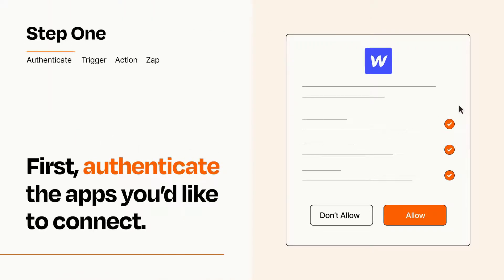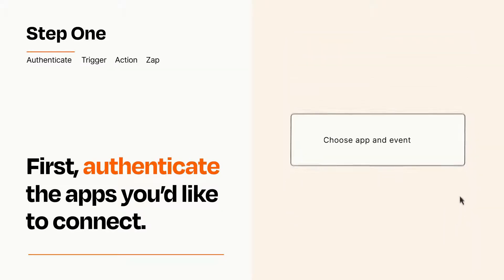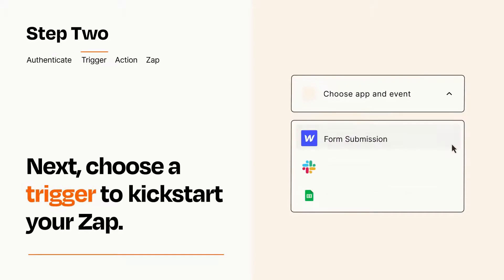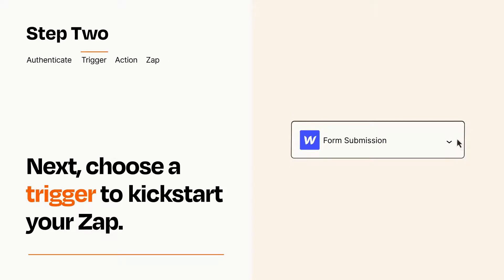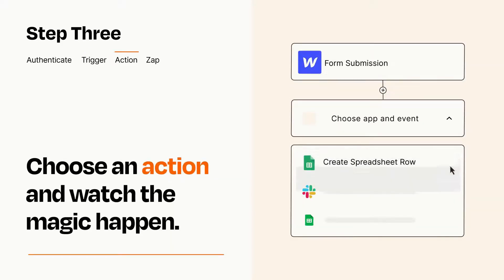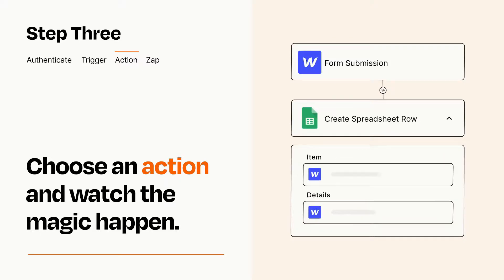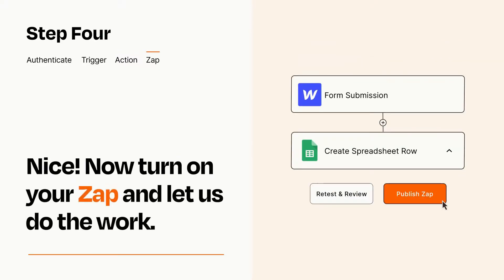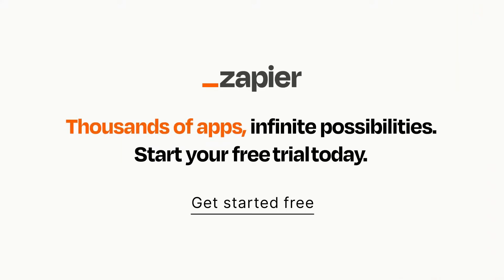How to Connect Webflow to Google Sheets - Easy Integration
So you want to connect Webflow to Google Sheets? You can do it with Zapier!